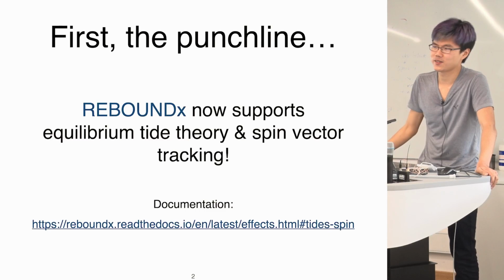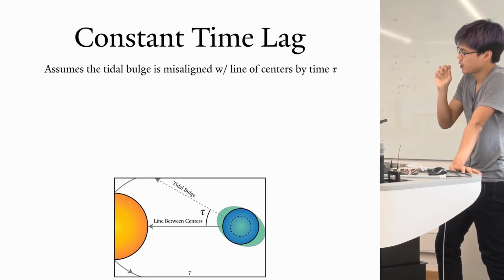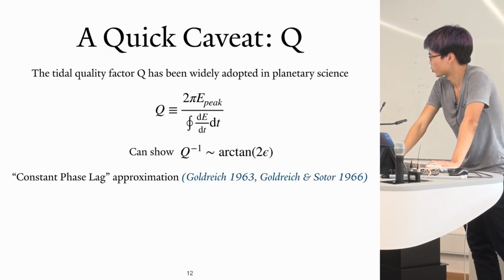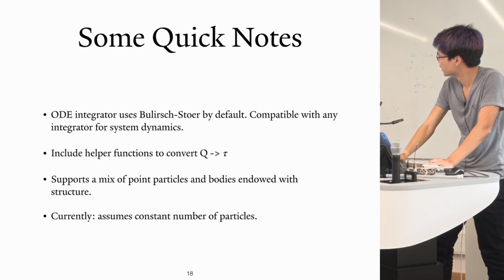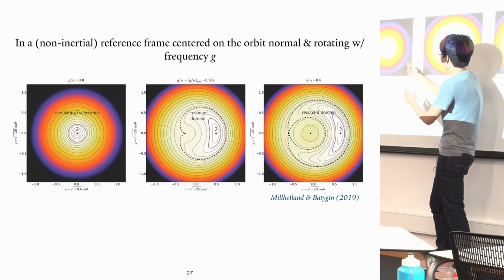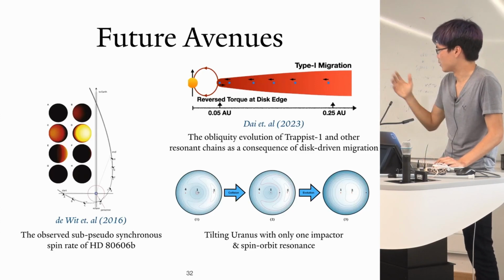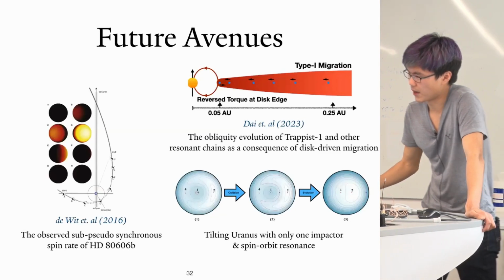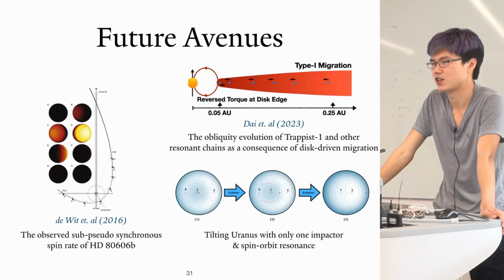Self-Consistent Spin, Tidal, and Dynamical Equations of Motion in the REBOUND framework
Tiger Lu  -  (Yale)
The point particle approximation is widely used in the study of planetary dynamics. While this zeroth order approximation is often a very good one, in many cases of interest crucial aspects of the dynamics are lost if the effects of structure are not accounted for. The equilibrium tide theory is a powerful dynamical prescription which accounts for the effects of structure: specifically, it self-consistently accounts for tidal interactions, gravitational potential arising from deviation from rotational deformation, and both the magnitude and direction of the planet's rotation. In this talk I describe our integration of the equilibrium tide theory into the popular N-body simulator package REBOUND, providing a flexible and intuitive tool for the wider dynamics community. I will discuss both our implementation of the code, and benchmark its performance against analytic predictions and independent results.